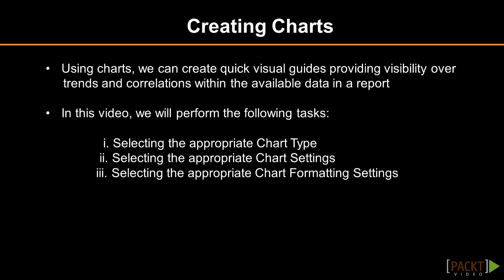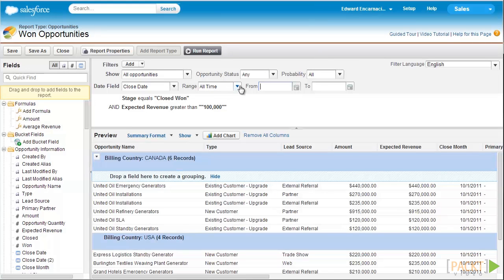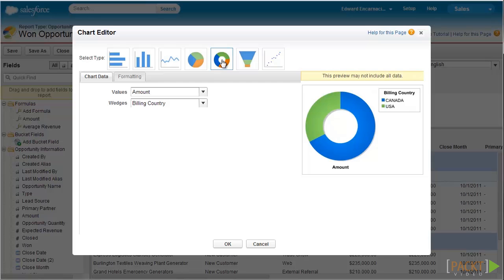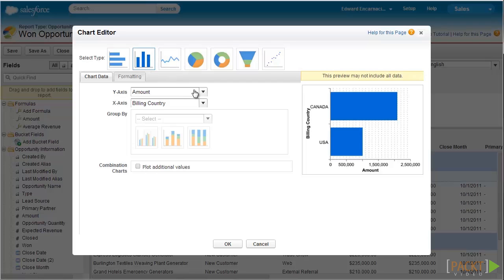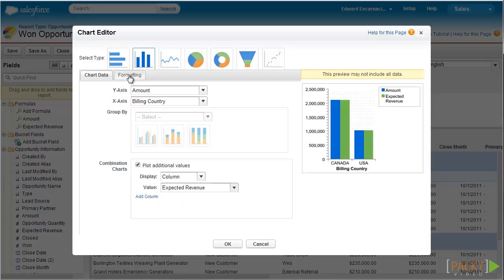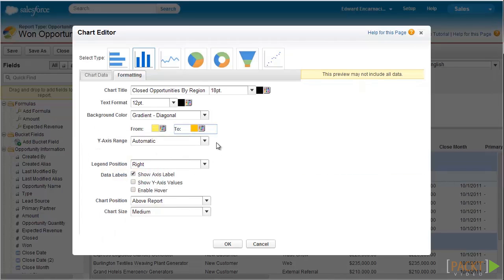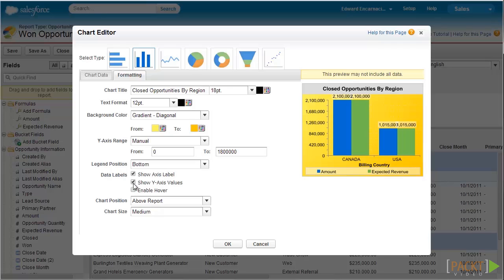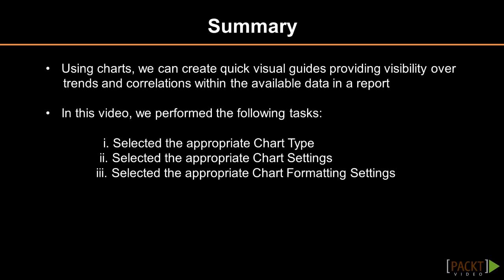024 Creating Charts5m 5s